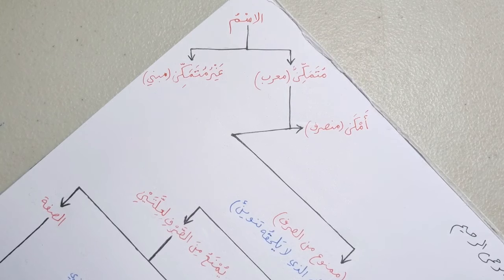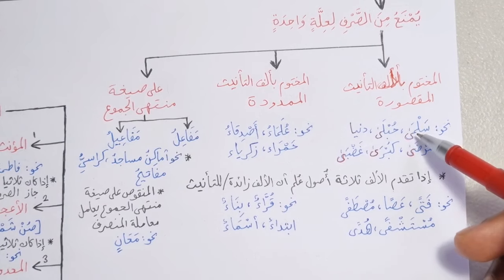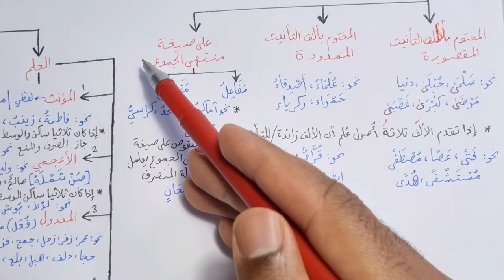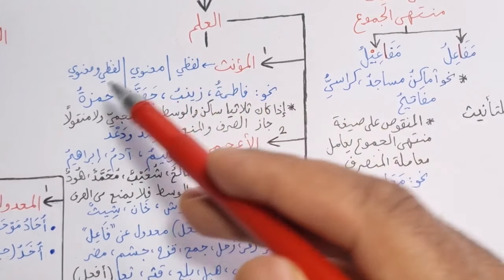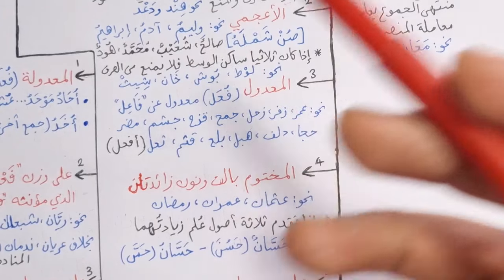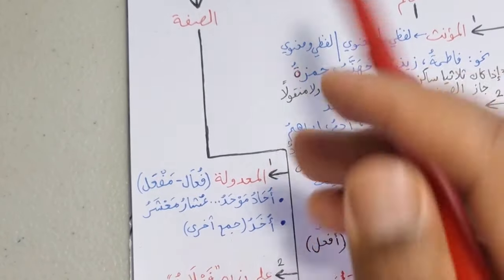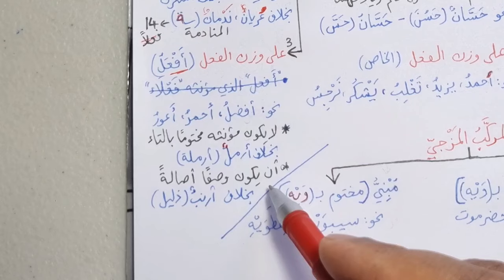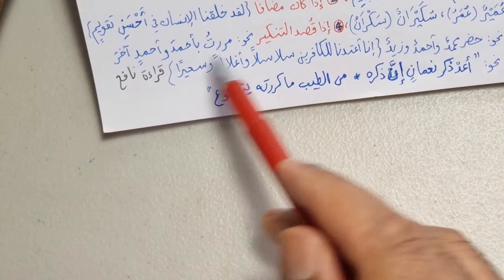Madinah Book 3 | LESSON 34 (Part 1)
The course consists of three reasonably short but extensive books. In these series of videos we will go through the final book in the series (book 3).